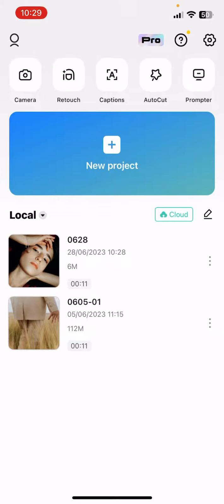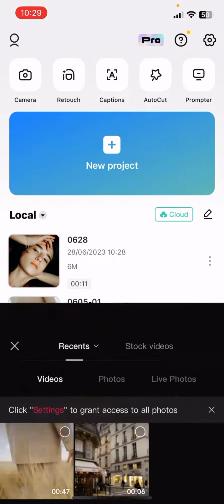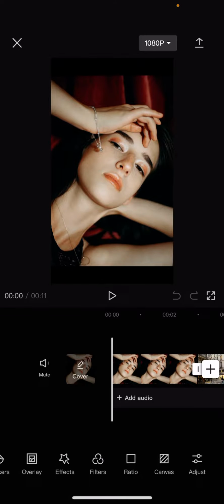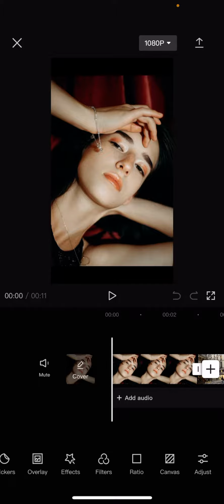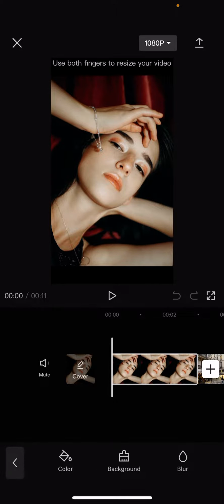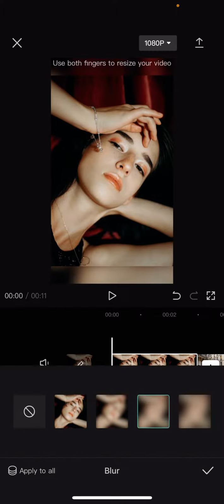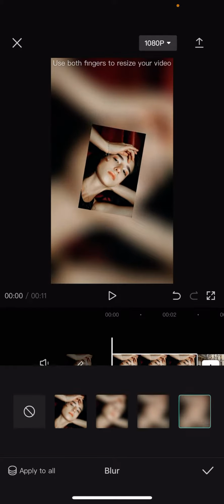How to blur the background in CapCut?